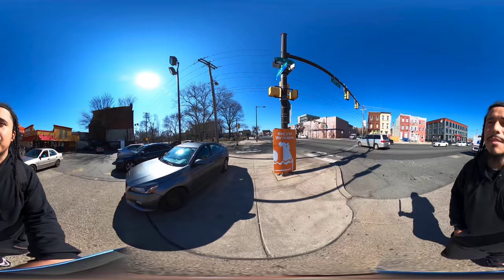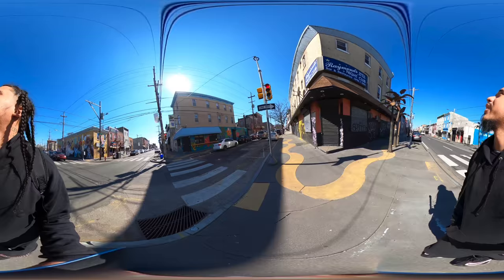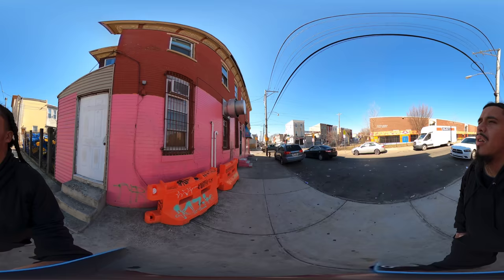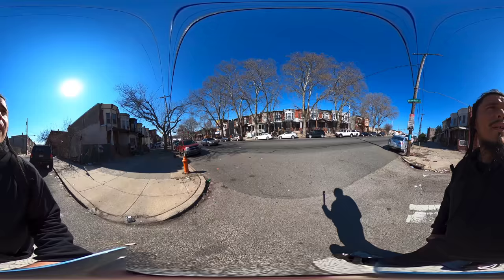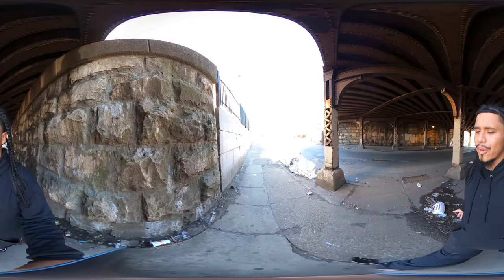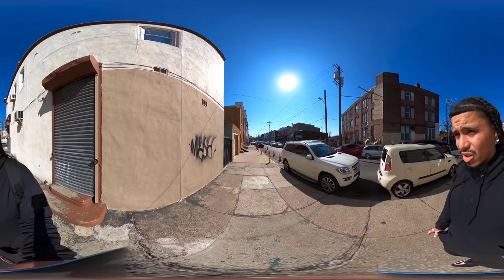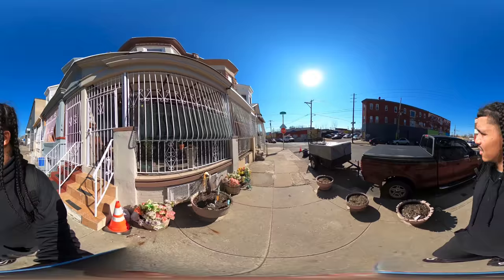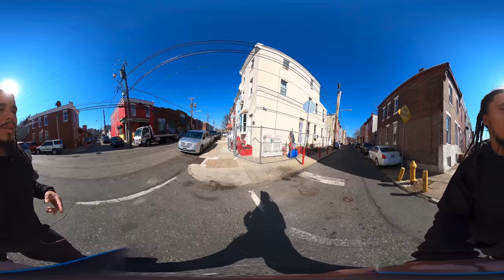360° Walking Tour 4K Philadelphia American Murderer | Gary Michael Heidnik Executed Virtual VR Video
Gary Michael Heidnik was an American murderer who kidnapped, tortured, and raped six women, killing two of them, while holding them prisoner in a pit in his basement in Philadelphia, Pennsylvania. Heidnik was sentenced to death and executed by lethal injection in July 1999. Wikipedia

On November 25, 1986, Heidnik abducted a woman named Josefina Rivera. By January 1987, he had kidnapped another four women, whom he held captive in a pit in the basement of his house at 3520 North Marshall Street in North Philadelphia. The captives, who were all black women, were raped, beaten, and tortured.[3][12]

One of the women, Sandra Lindsay, died of a combination of starvation, torture, and an untreated fever. Heidnik dismembered her body, but had problems dealing with the arms and legs, so he put them in a freezer and labeled them "dog food." He cooked her ribs in an oven, and boiled her head in a pot on the stove. Police officers came to his house after his neighbors complained that a bad odor was emanating from his residence, but they left the premises after Heidnik explained: “I’m cooking a roast. I fell asleep and it burnt.”[4][13]

Several sources state that he ground up the flesh of Lindsay, mixed it with dog food, and fed it to his other victims.[8][14] His defense attorney, Chuck Peruto, said that upon examination of a Cuisinart and other tools in his kitchen, they found no evidence of this. Peruto said that he made up the story to support the insanity defense.[4] The defense attorney said that Heidnik started the rumor of cannibalism in public, and that in fact, there was no evidence of anyone eating human flesh.[4]

Heidnik used electric shock as a form of torture. At one point, he forced three of his captives, bound in chains, into a pit. Heidnik ordered Rivera and another woman to fill the hole with water, and then forced Rivera to help him apply electric current from a stripped extension cord to the women's chains. Deborah Dudley was electrocuted to death, and Heidnik disposed of her body in the Pine Barrens in New Jersey.[3][13]

On January 18, 1987, Heidnik abducted Jacqueline Askins. The youngest of the six victims, Askins was only 18 years old at the time of her abduction. On May 5, 2018, a special report titled “Gary Heidnik's House of Horrors, 30 years later” was aired,[15] and featured an interview in which Askins recounted that Heidnik wrapped duct tape around the mouths of the victims, and stabbed them in their ears with a screwdriver.

On March 23, 1987, Heidnik and Rivera abducted Agnes Adams. The next day, Rivera convinced Heidnik to let her go, temporarily, so she could visit her family. He drove her to a gas station, and said that he would wait for her there. She walked a block away, and called 9-1-1. The responding officers, noting chafing from chains on her leg, went to the gas station and arrested Heidnik. His purported best friend, Cyril ("Tony") Brown, was also arrested. Brown was released on $50,000 bail and an agreement that he would testify against Heidnik. In part, Brown admitted that he had witnessed Lindsay's death in the basement and he also admitted that he had witnessed Heidnik's dismemberment of her body.[16] Shortly after his arrest in April 1987, Heidnik attempted to hang himself in his jail cell.[17]

360° Walking Tour 4K Philadelphia American Murderer | Gary Michael Heidnik Executed Virtual VR Video